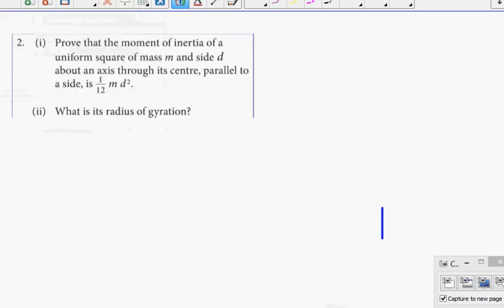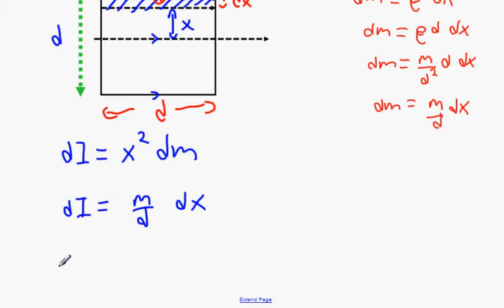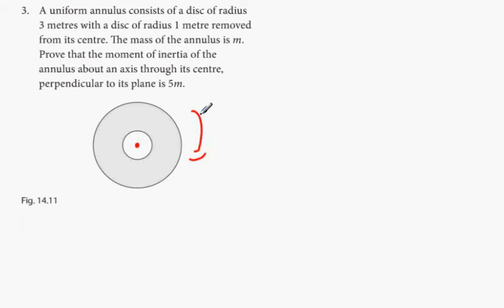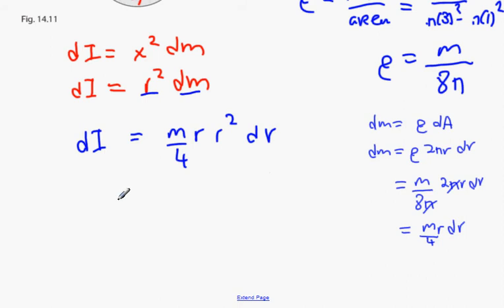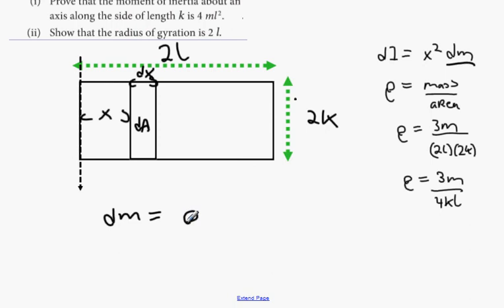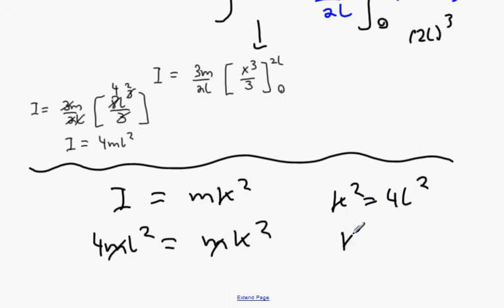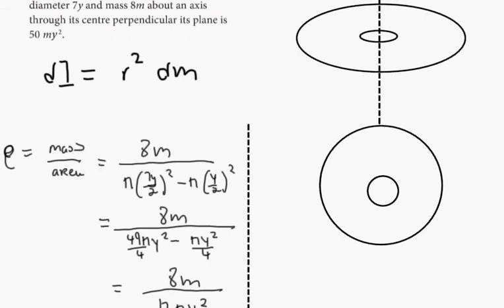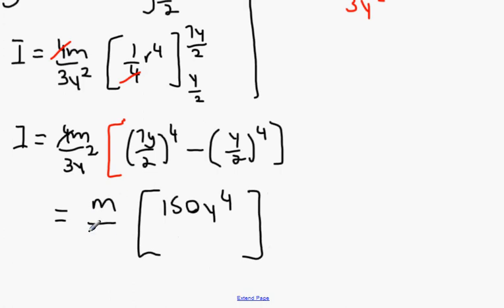6th applied maths 14A